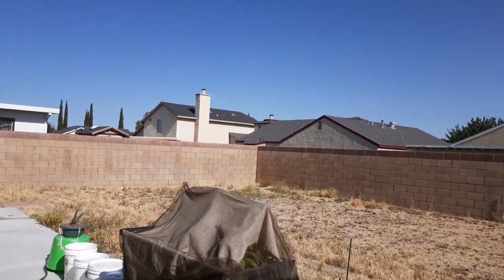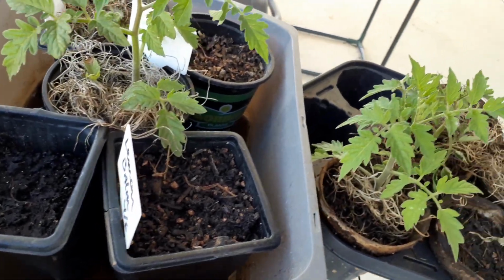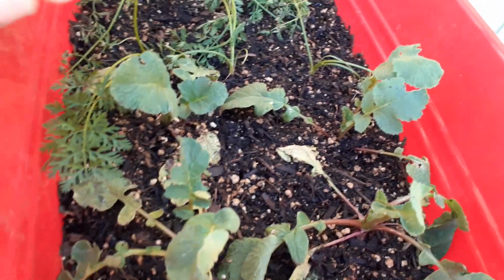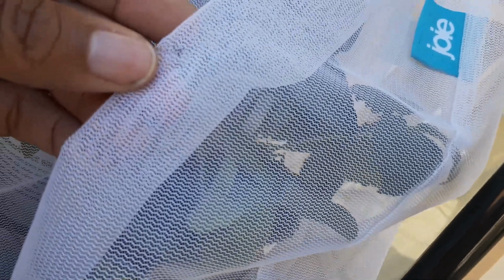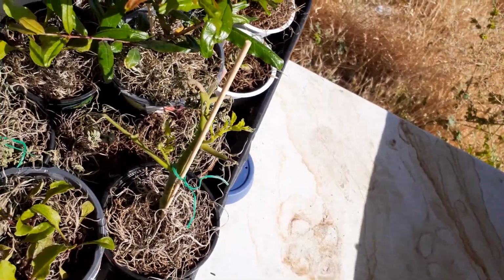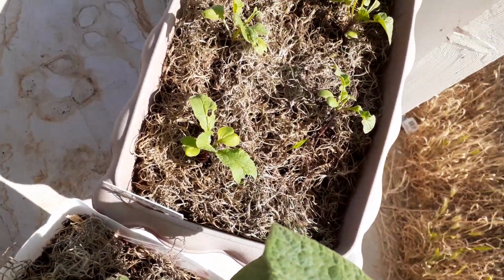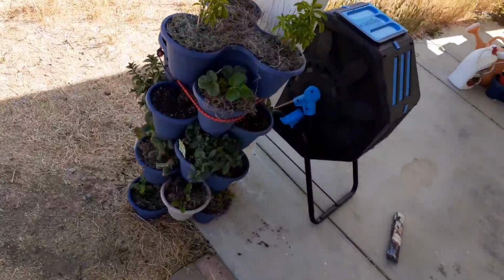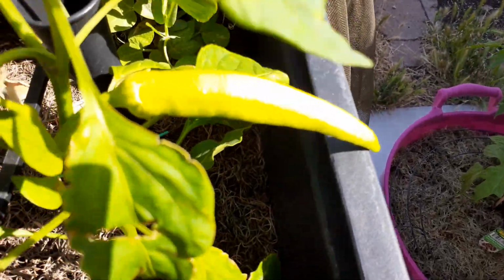first-time gardener, The Naked Truth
update of the vegetable garden, part 1